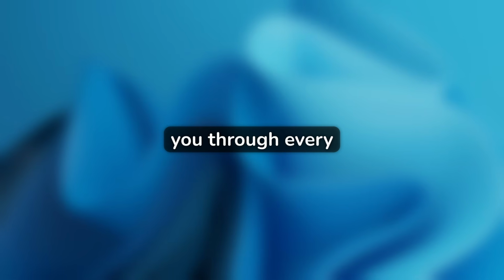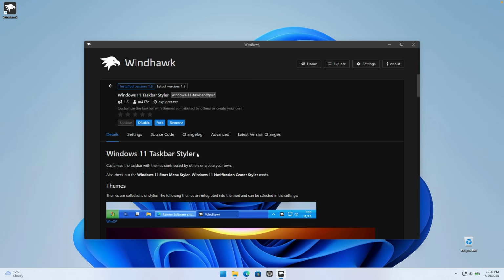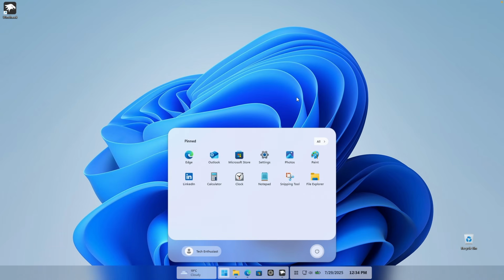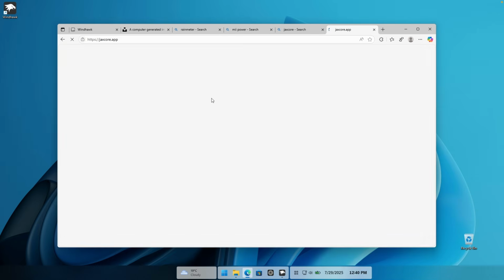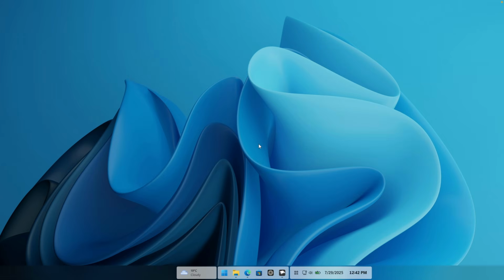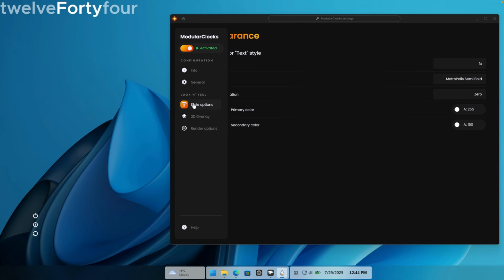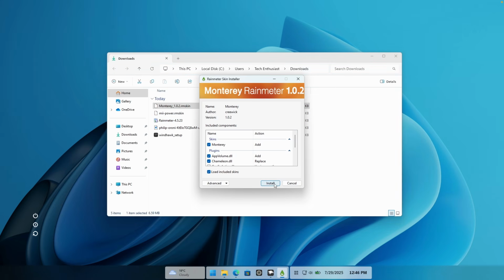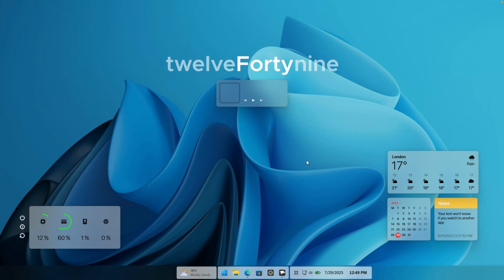Make Windows 11 Look Like Windows 12 in 10 Minutes! (You Won't Believe This)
See how to make your Windows 11 look like Win 12 with this simple tutorial. We'll utilize desktop customization methods to give your PC a modern appearance, including windows transparency and a redesigned taskbar design. Learn how to customize windows and get a futuristic look today!